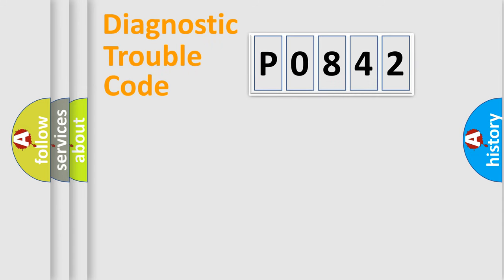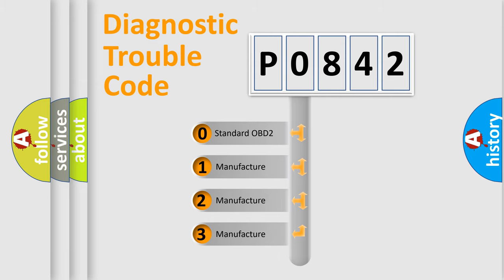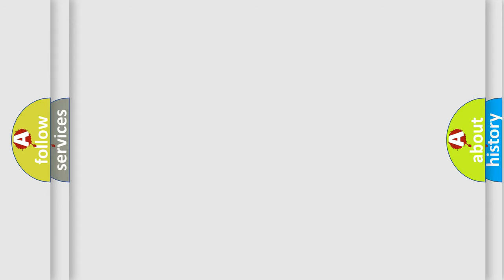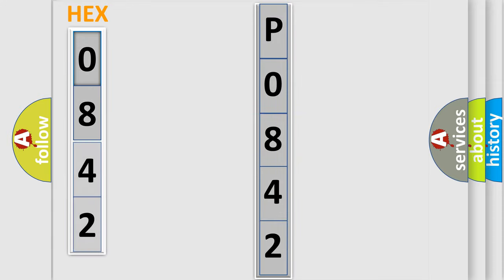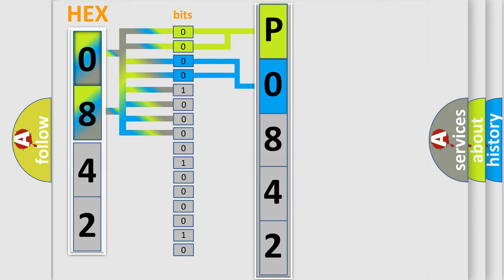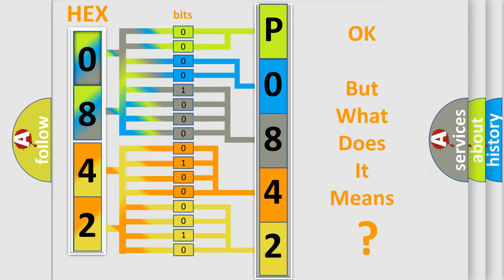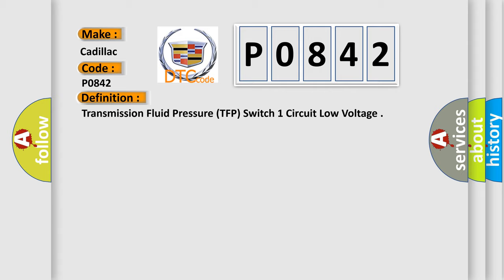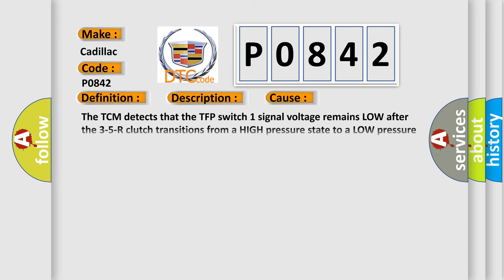DTC cadillac P0842 Short Explanation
Contents:
0:21 Basic DTC analysis according to OBD2 protocol standard.
1:48 Insight into programming
2:58 A diagnostically understandable description of the Diagnostic Trouble Code
3:05 Basic error definition

Make:
Cadillac
Code:
P0842
Definition:
Transmission Fluid Pressure (TFP) Switch 1 Circuit Low Voltage
Description:
P0842 or P0843 No other ECM or TCM DTCs are set. Ignition voltage is 8.6 volts or greater. The transmission fluid temperature (TFT) is -6.6°C (20°F). Engine speed is 400 RPM or greater for 5 seconds. The high side driver is commanded ON.
Cause:
The TCM detects that the TFP switch 1 signal voltage remains LOW after the 3-5-R clutch transitions from a HIGH pressure state to a LOW pressure state. The TCM counts each incident. The DTC sets when 25 counts are accumulated.